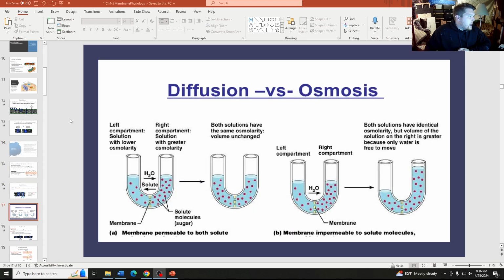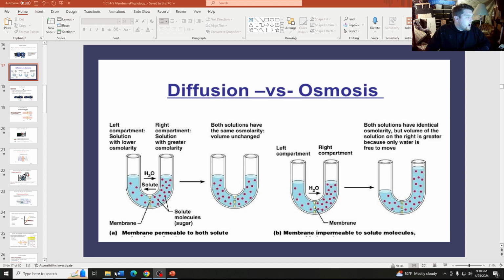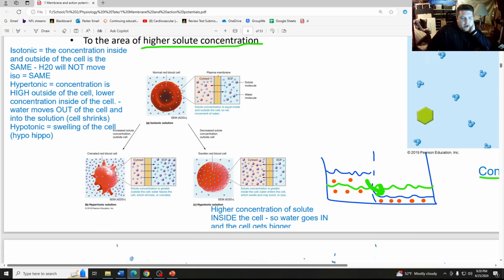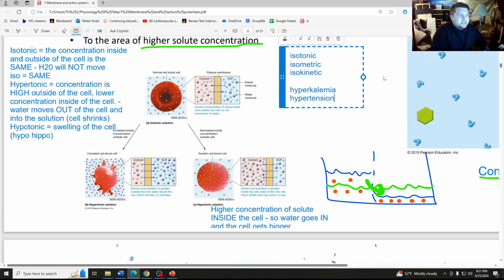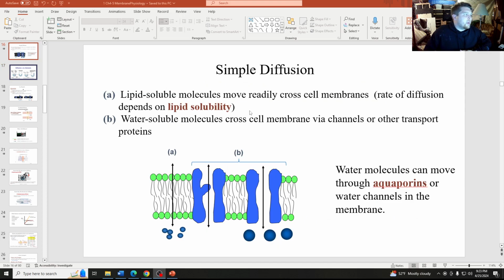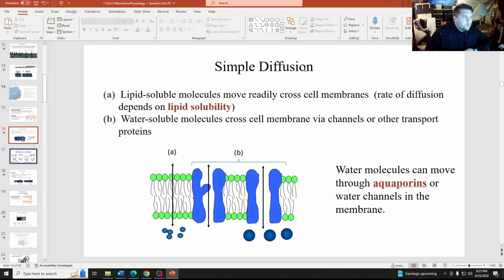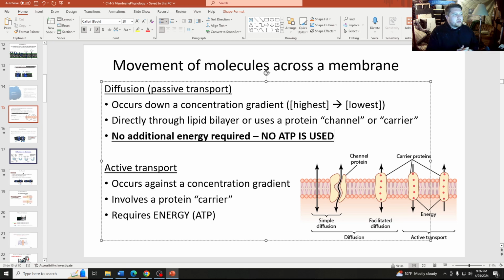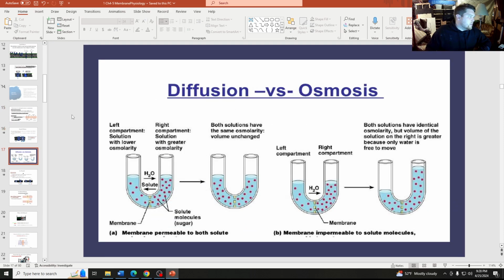Week 1 Membrane Physiology: Diffusion and Osmosis. Physiology 1 Phase 1